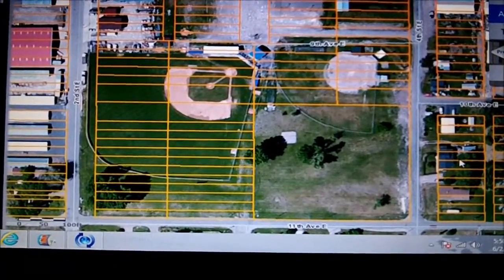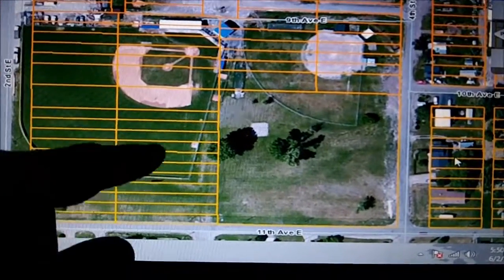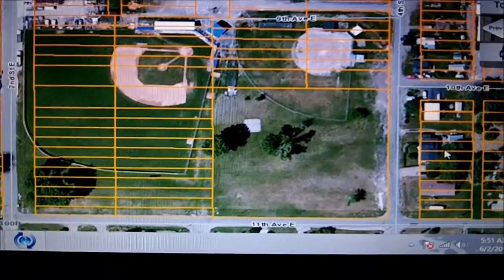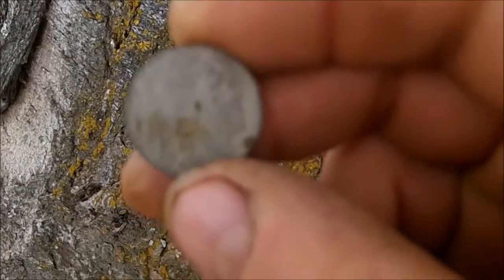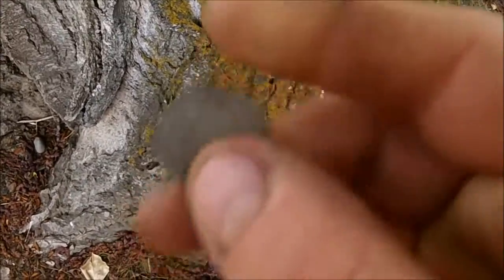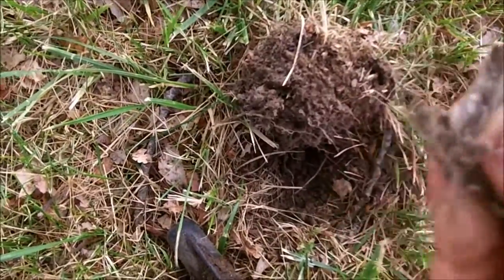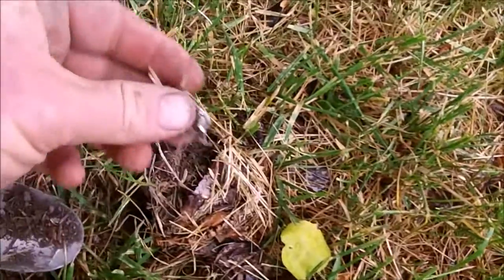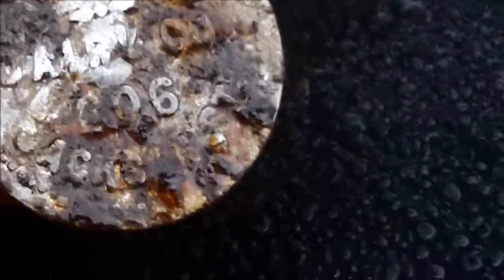#8 Old trees in baseball park gives up treasure while metal detecting.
Metal detecting some old trees at a park.  I find a 1936 buffalo nickel and an old milk token.  We show you how to use old maps to find great metal detecting locations.  Make sure you dig every signal.  The trashy signals are where most of the valuable items are found.

Send us some mail:
105 2nd Street E Polson, MT 59860

00:00 Metal detecting a baseball field
00:07 Tips on using Montana cadastral for historical information before metal detecting
01:28 Great condition buffalo nickel found
03:52 Dairy token